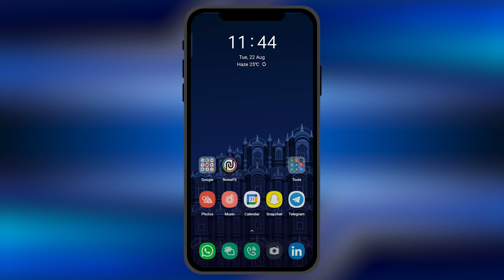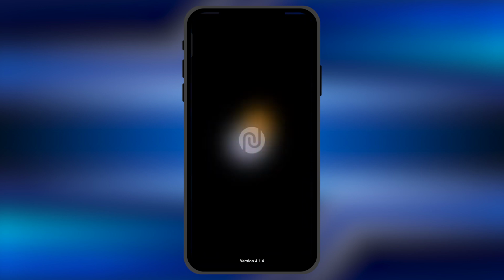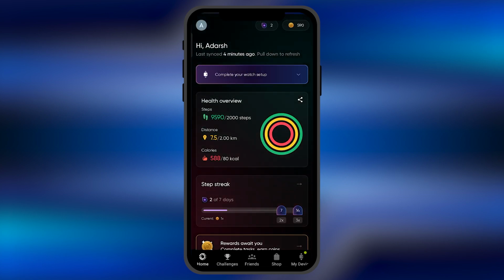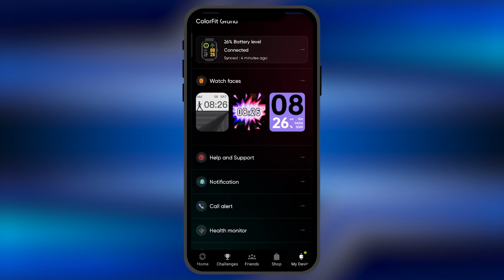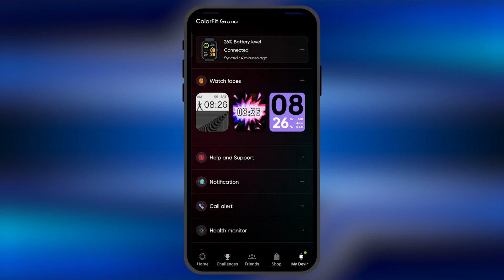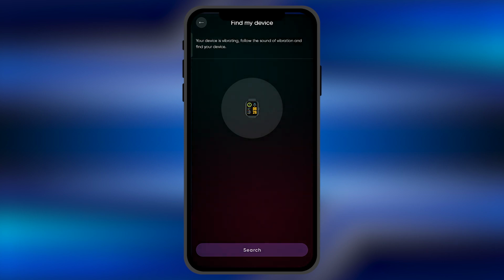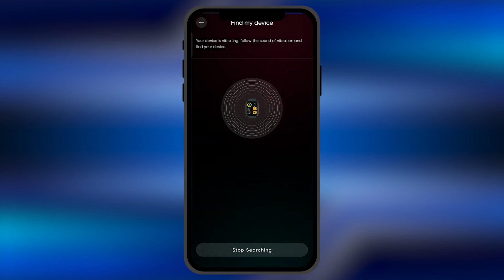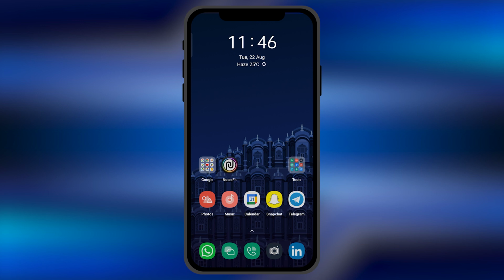How to Find Your Noise Smartwatch Using Your Smartphone [easy]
In this easy-to-follow tutorial, we'll guide you through the simple steps to find your Noise smartwatch using your smartphone. Whether your smartwatch is misplaced around the house or you need to locate it quickly, this guide will help you use your smartphone's features to track it down.

Using your smartphone to find your Noise smartwatch is a convenient solution, and our step-by-step instructions will lead you through the process. You'll learn how to quickly trigger a signal or locate your smartwatch, ensuring you never lose track of it.

If you're looking for a hassle-free way to locate your Noise smartwatch, this tutorial is here to assist you. Join us in the video to learn how to easily find your Noise smartwatch using your smartphone.